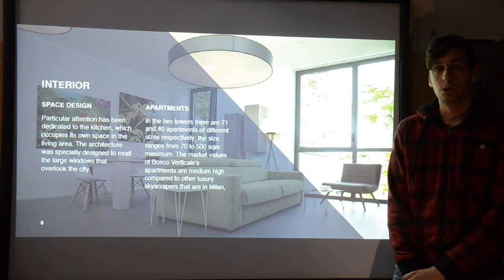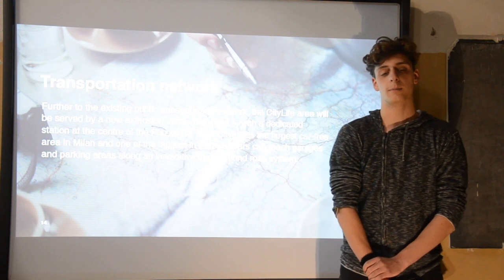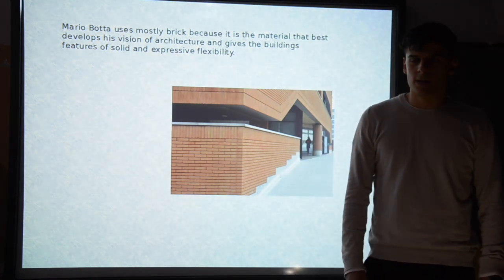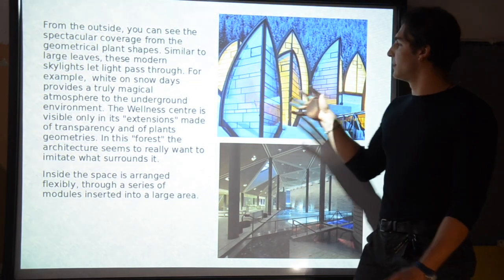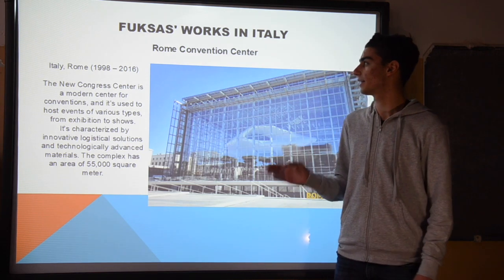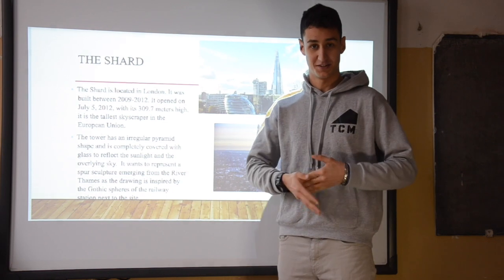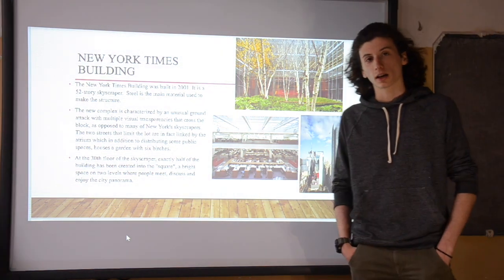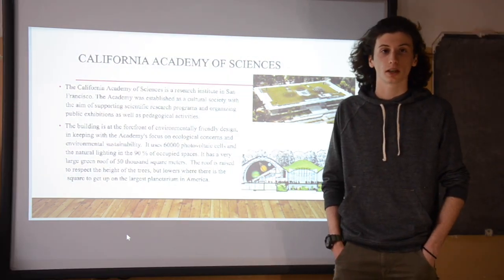An english lesson with 5A TLC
This is how we learn english in IIS Salvemini - Duca d'Aosta